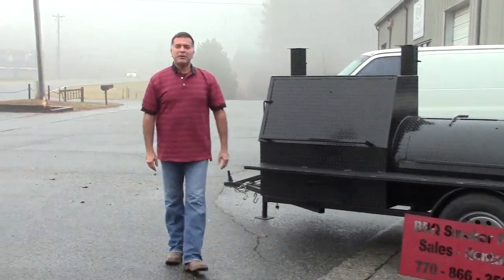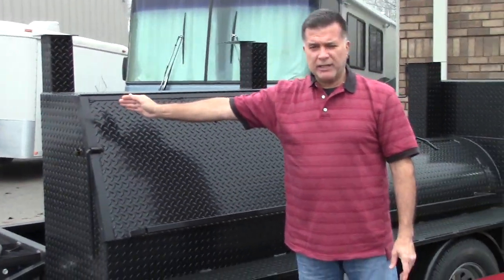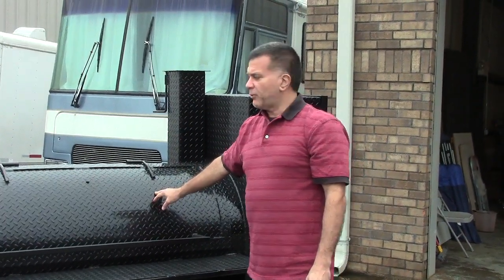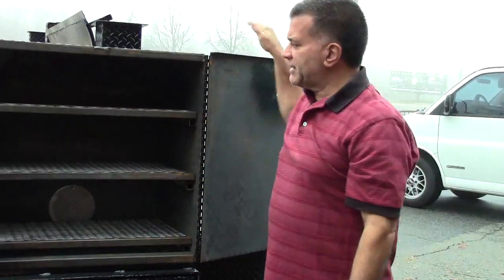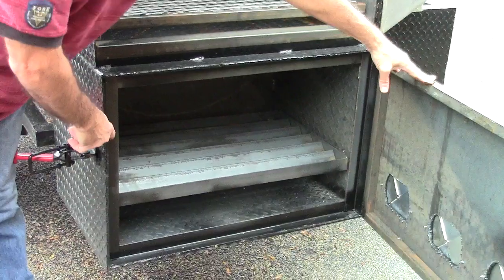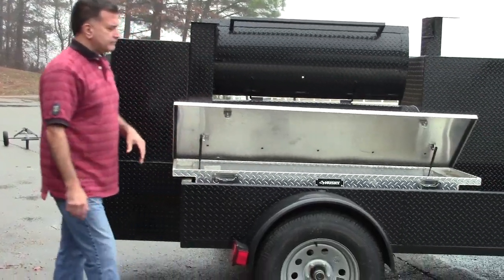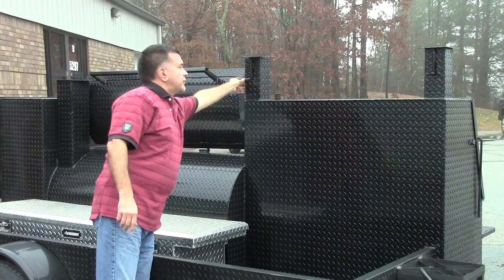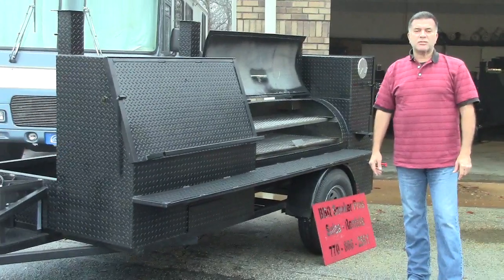Pickup Toolbox HogZilla BBQ Smoker Grill Trailer lockable side storage for Sale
HogZilla BBQ Smoker Grill lockable side storage option Trailer for Sale  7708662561
Use a Pickup Metal Truck Bed Toolbox Storage
Grill reverse smoker rib box fire box - less than 12 feet long and around 6 feet high

Corporate events
Business luncheons
Weddings
Graduations
School functions
Personal celebrations

Upgrade Rims
BBQ Smoker Pros.com or give us a call or text w any questions
Corporate events
Business luncheons
Weddings
Graduations
School functions
Personal celebrations